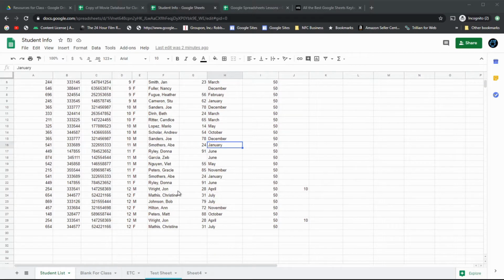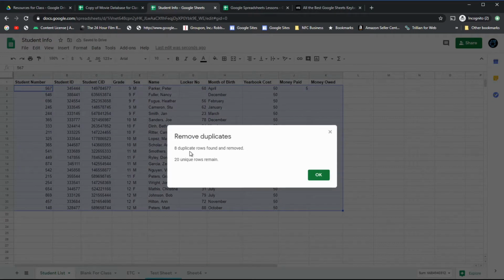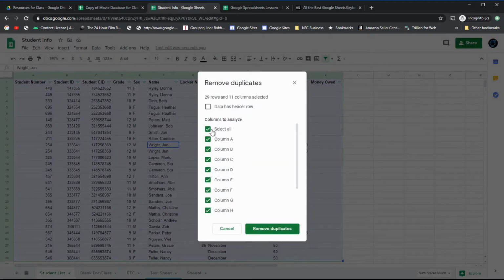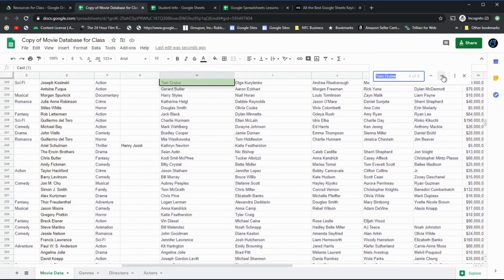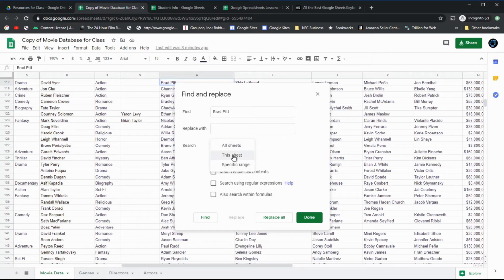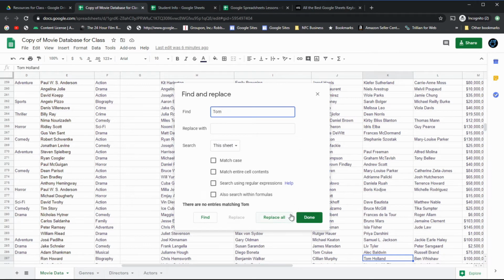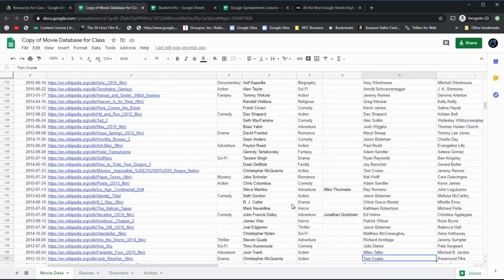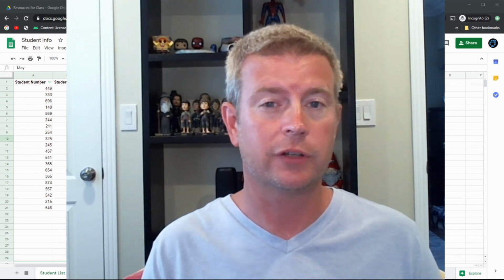Google Sheets Lesson 9 Remove Duplicates Find and Replace Advanced Search Tutorial Training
Google Sheets is an excellent alternative to Excel and can cover all your spreadsheet needs. In this lesson I'll show you how to use the very simple but useful built-in search tool in Google Sheets as well as how to remove duplicates from your spreadsheet data. These are super simple tools to learn but are very helpful in dealing with large spreadsheets with lots of data.  Here are the topics covered:
- Removing Duplicates from List or Table in a Sheet
- Auto-Selecting Table
- Remove Duplicates in Multiple Columns
- Find and Replace (CTRL + F)
- Find all Instances of any Text or Number
- Advanced Find / Search
- Find using Multiple Criteria
- Search Sheet, File, Range
- Match Case or Match Entire Cell Contents
- Replace All using Multiple Criteria